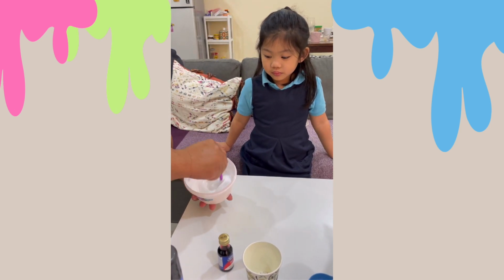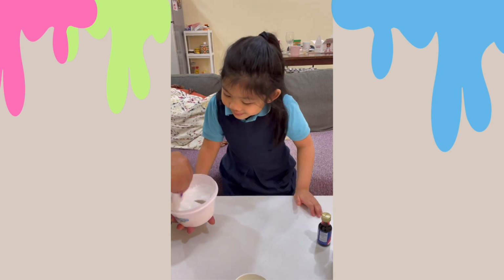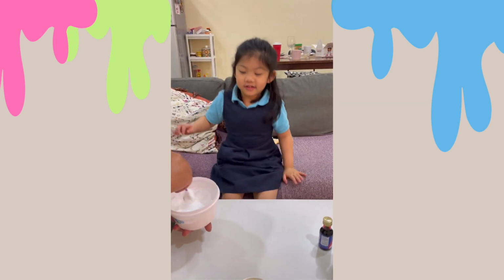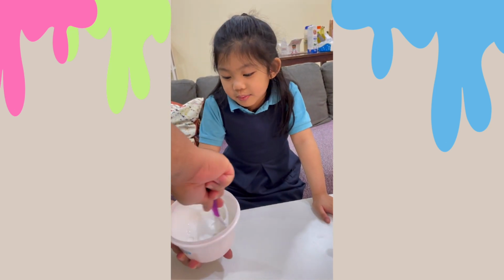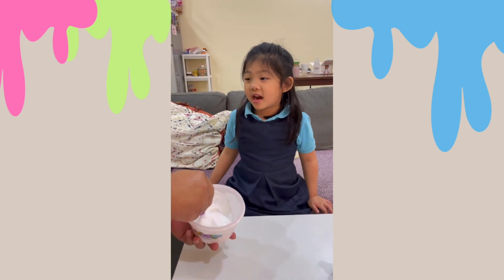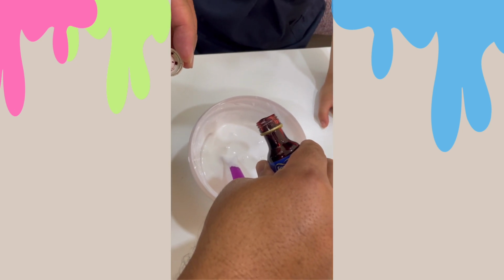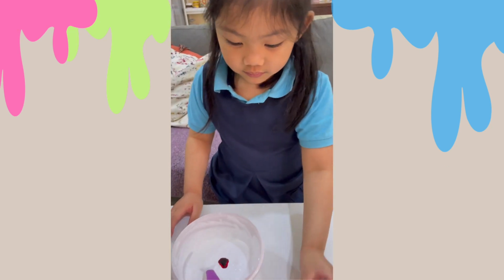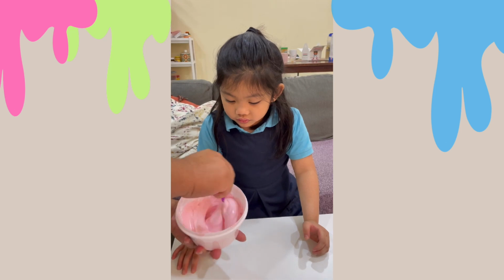Make slime with me!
Hi guys! I filmed this video when i was 5 years old. Enjoy watching.